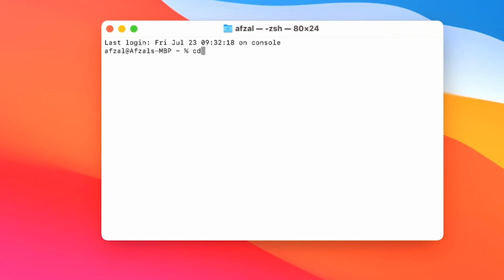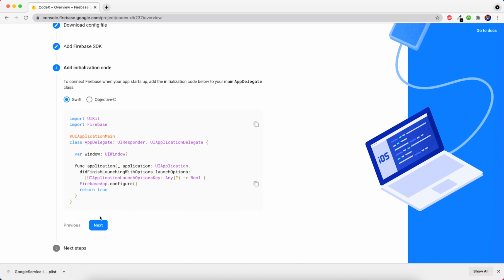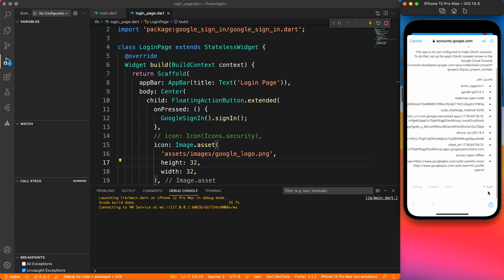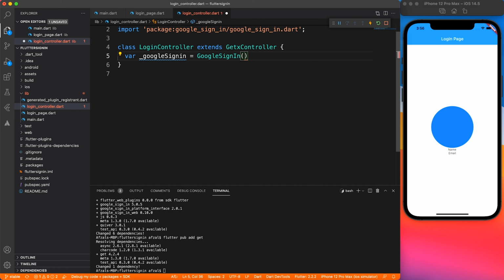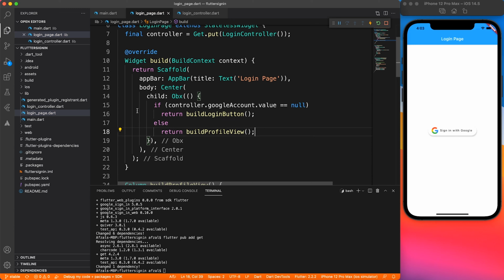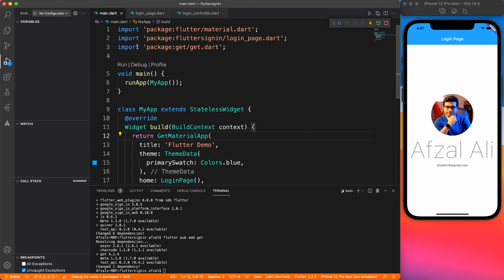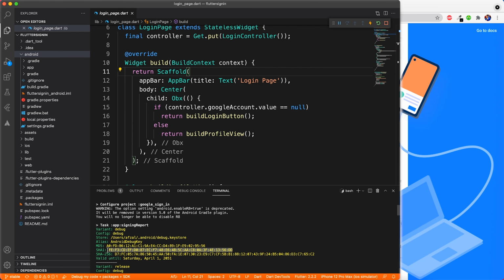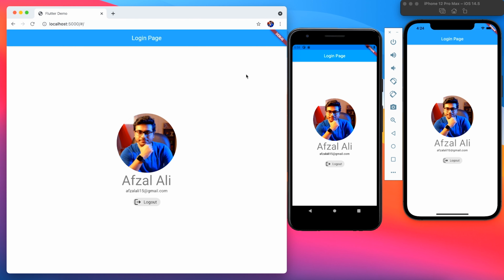Google SignIn with Flutter | Android, iOS and Web tutorial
Learn to add Google Auth inside your Android, iOS and Web application.

In this tutorial,  I have explained step by step how to integrate google sign in inside flutter application for all the three major platforms.

Run app on fixed port:
flutter run -d chrome --web-hostname localhost  --web-port 5000

0:00 - Introduction
0:36 - Project creation
2:05 - UI Design - login
2:40 - iOS integration
4:35 - google_sign_in package
6:44 - UI Design - profile
14:00 - Android integration
15:48 - Web integration